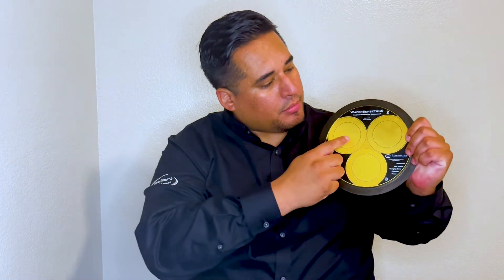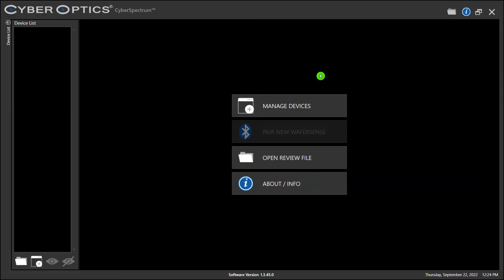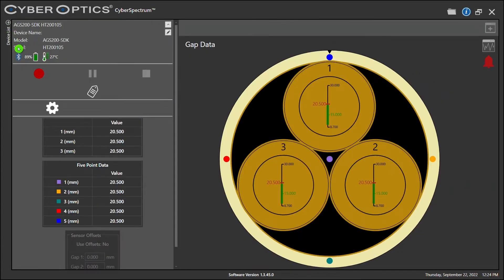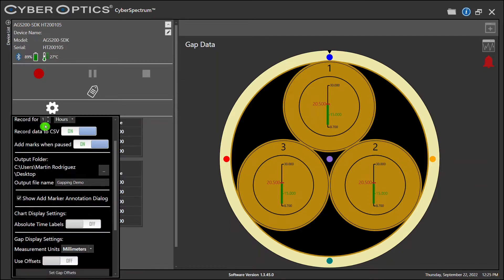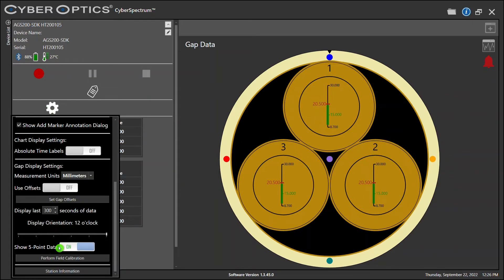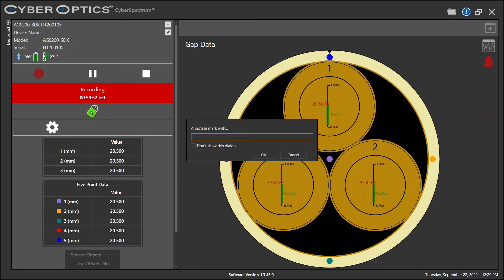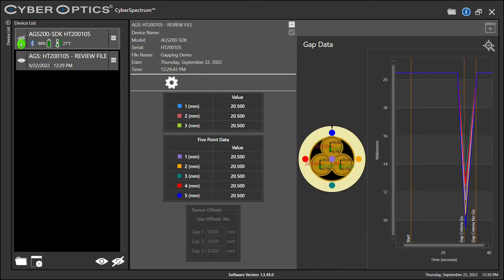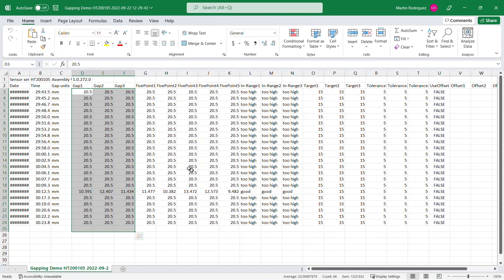WaferSense Auto Gapping System (AGS) | Improve Uniformity and Yield | Accurate and Repeatable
Non-contact gap measurements and parallelism adjustments under
vacuum for semiconductor processes such as thin-film deposition, sputtering and etch.

Achieve exactly the gap you need, whether you need to set a gap that is perfectly parallel or slightly tilted to achieve the best uniformity. The three AGS sensor each report separate readings from chambers at process pressure in numerical and graphical form to let you achieve exactly the gap you need.

Have peace of mind by taking the human variable out of adjusting your equipment with objective (numerical) measurements. Make the right adjustments time after time with numerical and graphical displays. Improve tool-to tool process uniformity by enabling anyone to set the same gap across the tools.

See the effects of adjustments in real-time with CyberSpectrum™ software’s graphical user interface, provided with AGS. Numerical and graphical measurements can be taken from inside an evacuated process chamber with a clear indication when equipment settings are within tolerance.